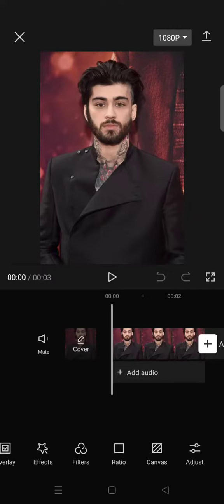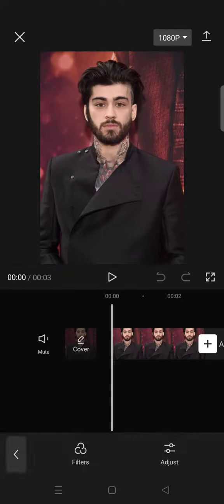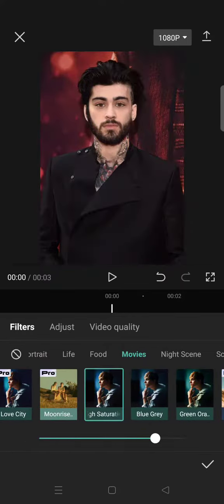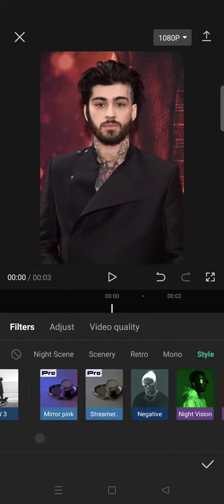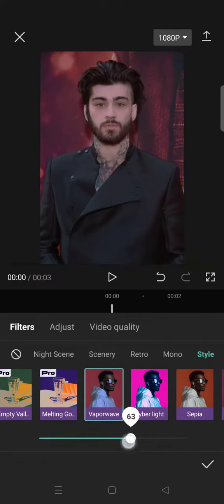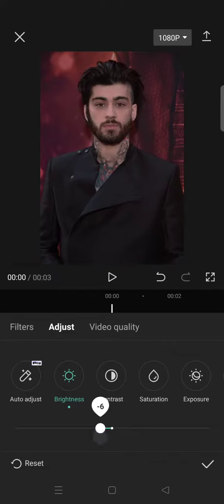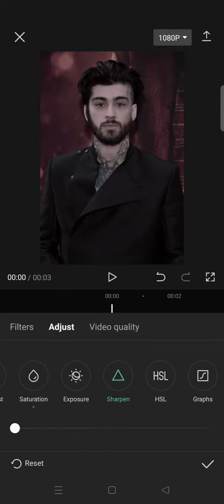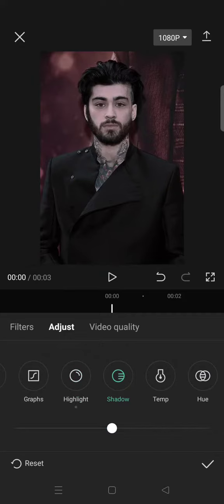CapCut Coloring Tutorial! How to Create a Cold Rose Coloring for Your Videos in CapCut?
Try creating this cold rose coloring for your next edit in CapCut